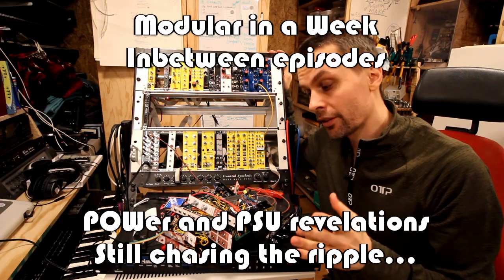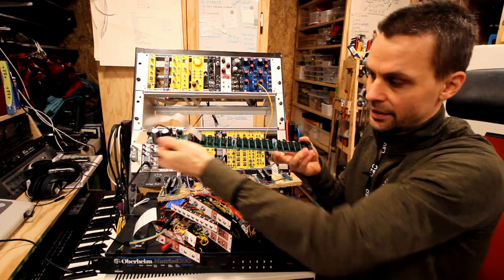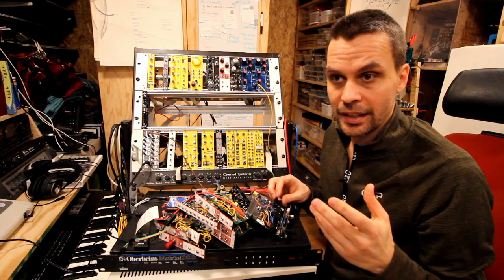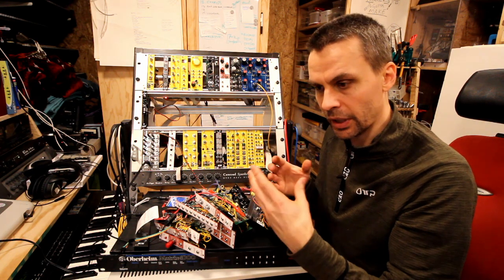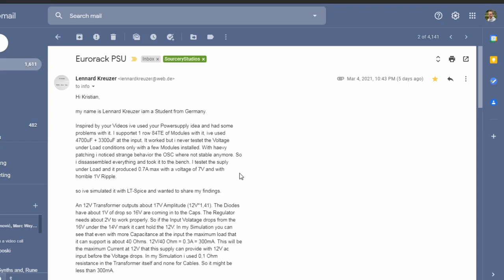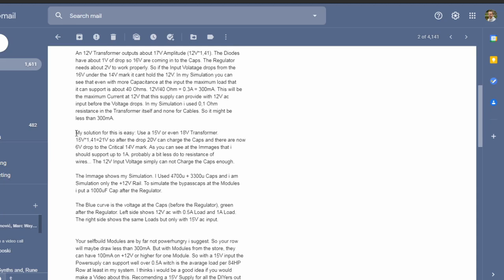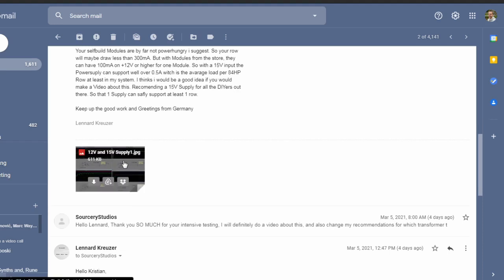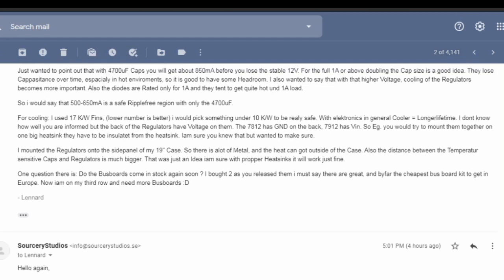POWer and PSU revelations, still chasing the ripple... - MiaW Inbetween episodes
Thank you to Lennard Kreuzer whos measurements led up to this video. In this video I show a coming "power panel" module, but also some limitations of the power supply design I have chosen. Lennard Kreuzer sent me an email with a bunch of simulations he had done. The email is at the end of the description, follow up mails in the comments (not enough room in the description) and the link to the image of the simulation is here:

Hi Kristian,

my name is Lennard Kreuzer iam a Student from Germany.

Inspired by your Videos ive used your Powersupply idea and had some
problems with it. I supportet 1 row 84TE of Modules with it, ive used
4700uF + 3300uF at the input. It worked but i never testet the Voltage
under Load conditions only with a few Modules installed. With haevy
patching i noticed strange behavior the OSC where not stable anymore. So
i dissassembled everything and took it to the bench. I testet the suply
under Load and it produced 0.7A max with a voltage of 7V and with
horrible 1V Ripple.

so ive simulated it with LT-Spice and wanted to share my findings.

An 12V Transformer outputs about 17V Amplitude (12V*1,41). The Diodes
have about 1V of drop so 16V are coming in to the Caps. The Regulator
needs about 2V to work properly. So if the Input Volatage drops from the
16V under the 14V mark it cant hold the 12V. In my Simulation you can
see that even with more Capacitance at the input the maximum load that
it can support is about 40 Ohms. 12V/40 Ohm = 0.3A = 300mA. This will be
the maximum Current at 12V that this supply can provide with 12V ac
input before the Voltage drops. In my Simulation i used 0,1 Ohm
resistance in the Transformer itself and none for Cables. So it might be
less than 300mA.

My solution for this is easy: Use a 15V or even 18V Transformer.
15V*1,41=21V so after the drop 20V can charge the Caps and there are now
6V drop to the Critical 14V mark. As you can see at the Immages that i
should support up to 1A. probably a bit less do to resistance of
wires... The 12V Input Voltage simply can not Charge the Caps enough.

The Immage shows my Simulation. I Used 4700u + 3300u Caps and i am
Simulation only the +12V Rail. To simulate the bypasscaps at the Modules
i put a 1000uF Cap after the Regulator.

The Blue curve is the voltage at the Caps (before the Regulator), green
after the Regulator. Left side shows 12V ac with 0.5A Load and 1A Load.
The right side shows the same Loads but only with 15V ac input.

Your selfbuild Modules are by far not powerhungry i suggest. So your row
will maybe draw less than 300mA. But with Modules from the store, they
can have 100mA on +12V or higher for one Module. So with a 15V input the
Powersuply can support well over 0.5A witch is the avarage load per 84HP
Row at least in my system. I thinks i would be a good idea if you would
make a Video about this. Recomending a 15V Supply for all the DIYers out
there. So that 1 Supply can safly support at least 1 row.

Keep up the good work and Greetings from Germany